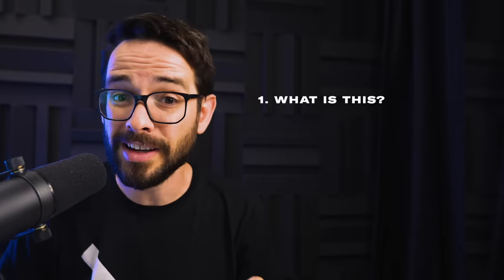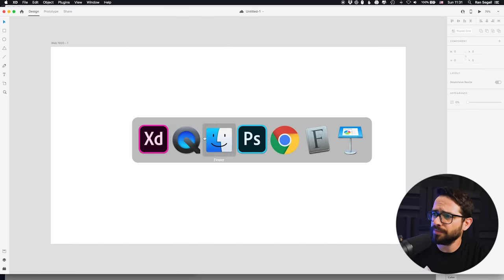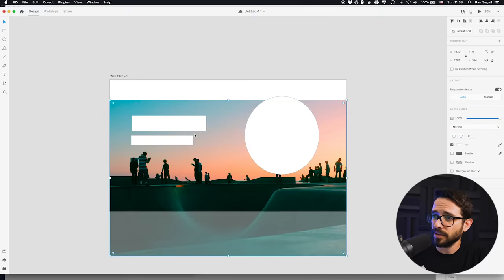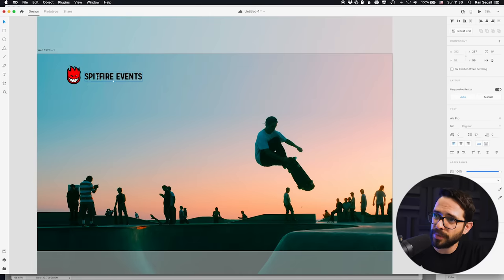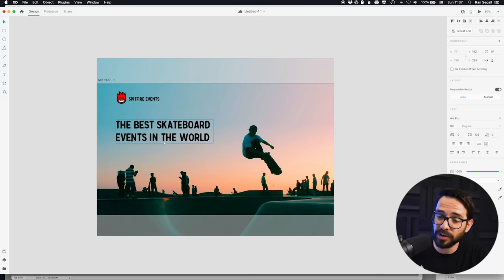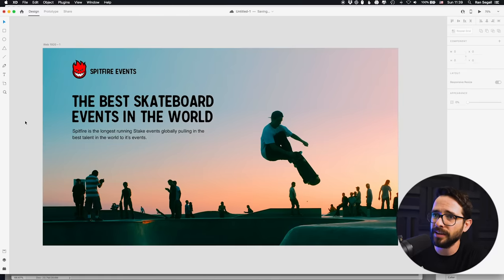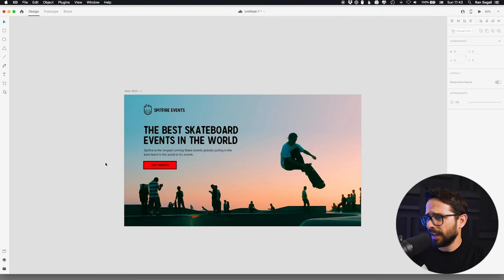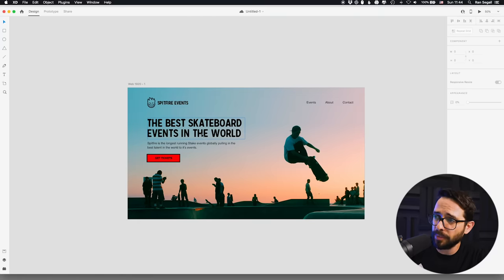CREATING A GOOD HERO FOR YOUR WEBSITE: Free Web Design Course | Episode 10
How to design a good hero section.

In this video, I teach you what a hero section is and how it can make your website's audience intrigued or not interested.

What do you think it is that makes us want to stay on a website for longer?

Timestamps:
· Intro 0:29
· Answer these 3 questions 0:56
· Demo 3:04
· Choosing an image 3:42
· Trick to make an image bigger 4:47
· Bringing in the logo 6:20
· Adding text and buttons 7:39